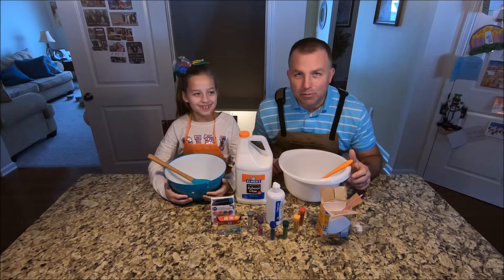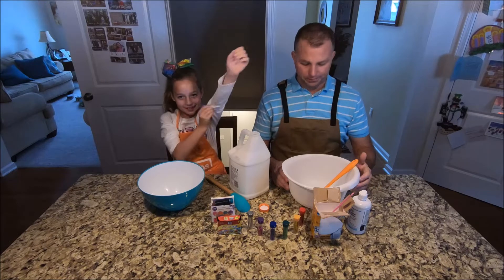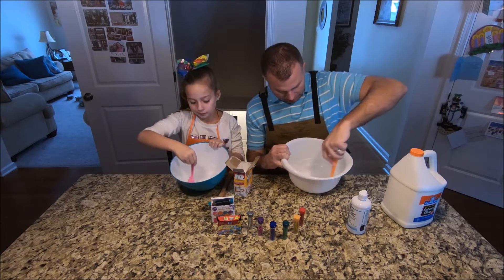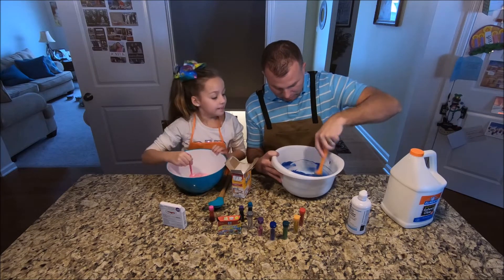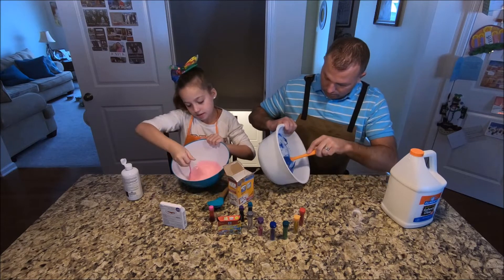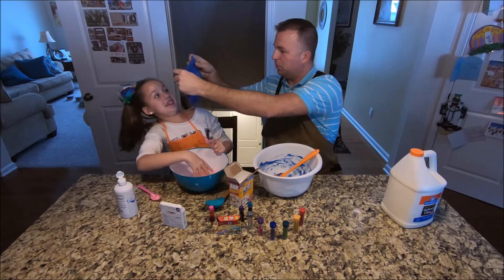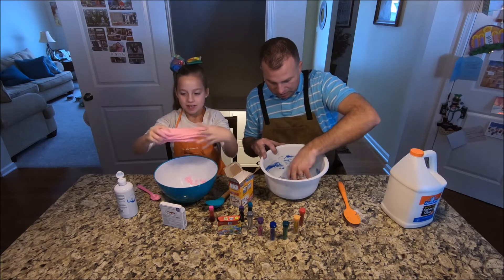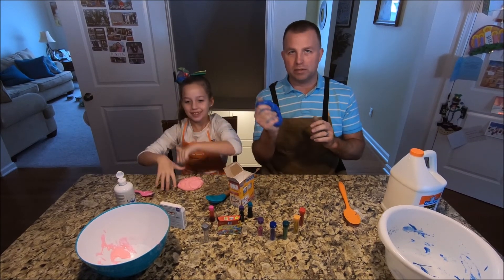SLIME - kids edition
Olivia is here to show you a safe and super easy way to make slime with Elmer's glue.

Product's needed:
Glue
Baking soda
Contact solution
Food coloring